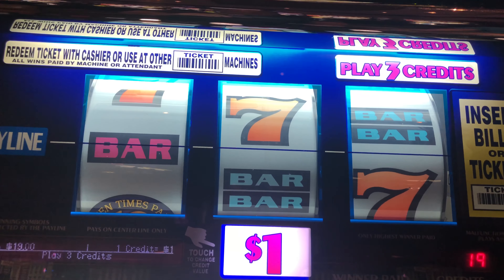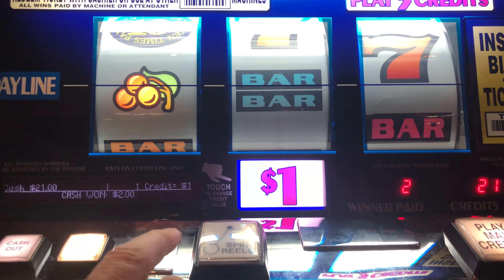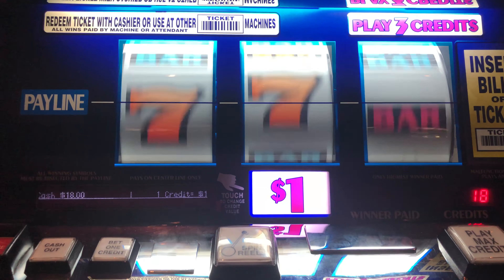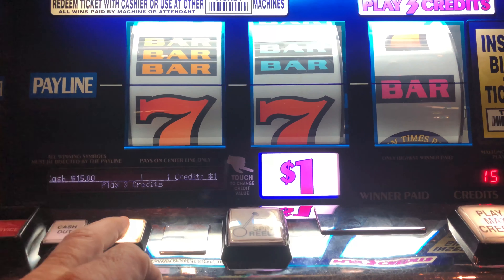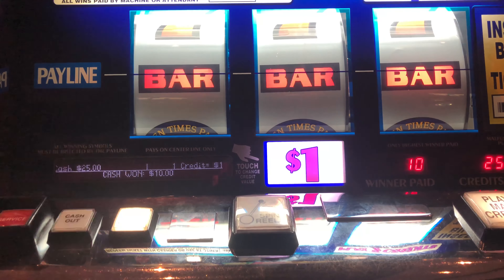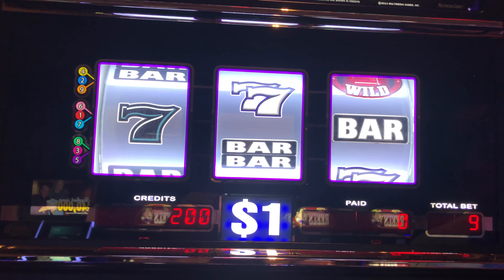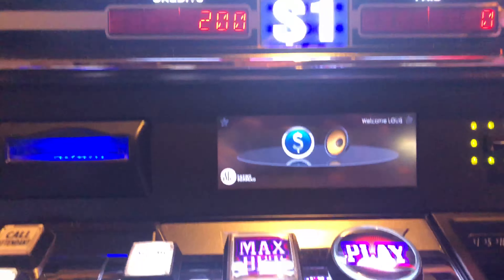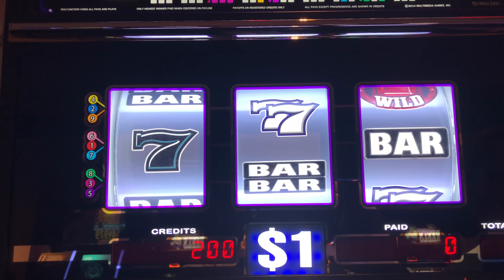10 Times Pay & Double Jackpot Gems - High Limit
Welcome to LG Slots enjoy the video!

Video Intended for 18+

©️All uploads are the intellectual property of LG Slots a wholly-owned subsidiary of Garr Entertainment, LLC. Any re-use, rebroadcast, reproduction or distribution without the prior written consent of LG Slots and Garr Entertainment, LLC is strictly prohibited. Please gamble responsibly.

Title: Jack The Lumberer
Type of music: Rock
Mood: Motivation